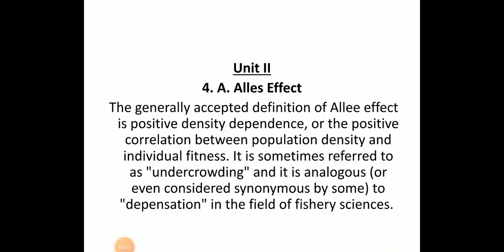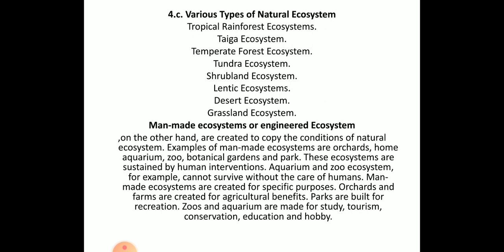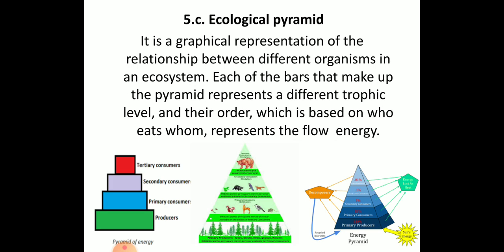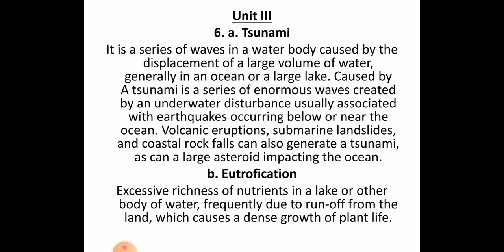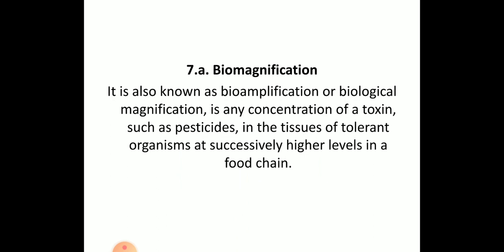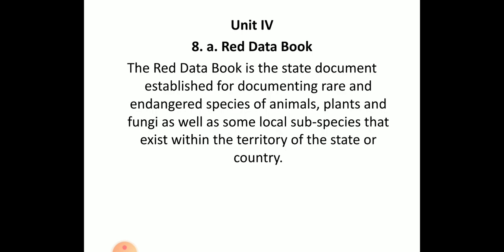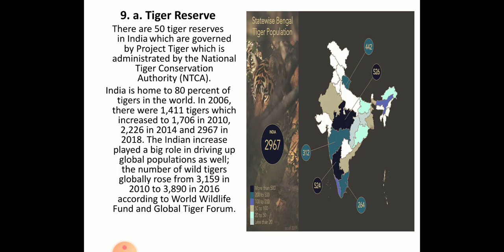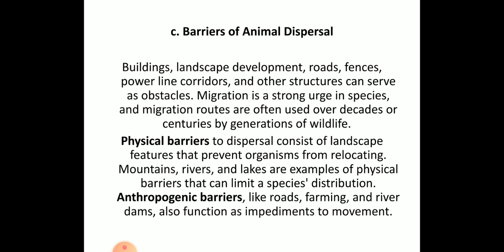III B.Sc-Environmental Biology and Wildlife Biology (Revision Class Part-2)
Mangalore University-III B.Sc